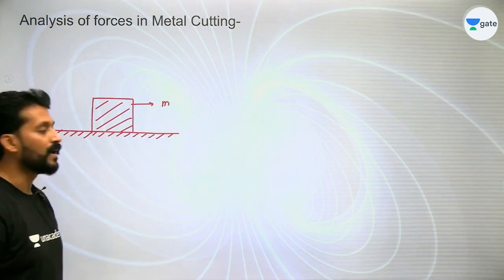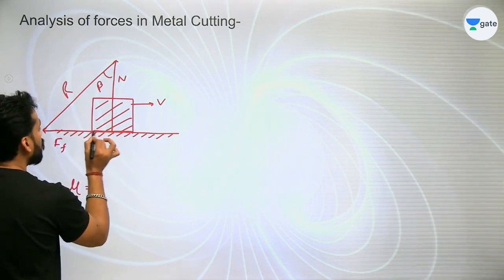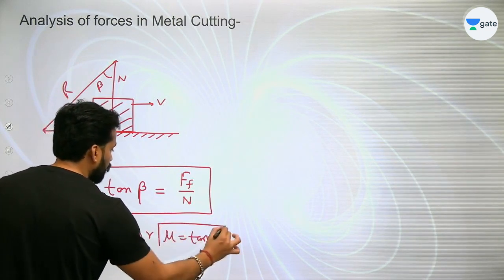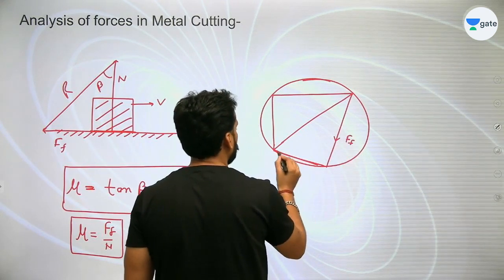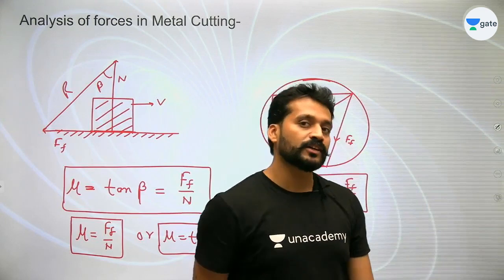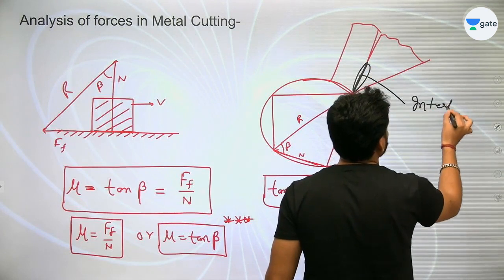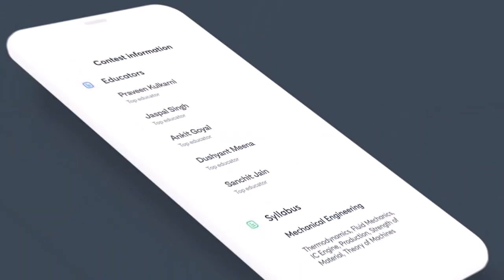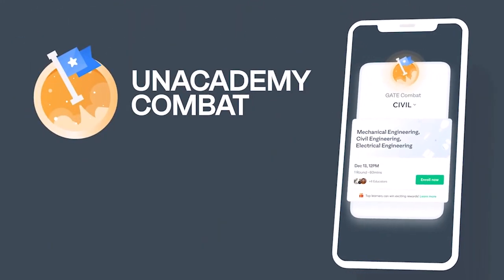Analysis Of Forces In Metal Cutting | Gaurav Babu Sir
In this session, Analysis Of Forces In Metal Cutting is discussed by Gaurav Babu. Watch this video till the end to know the value of these exams and tips to crack the GATE_and_ESE exam.

🤩 Link to join the telegram group of Antim Batch GATE 2022

🙏 Welcome to Let’s Crack GATE & ESE - ME Channel, your one-stop solution for all GATE/ESE Exams 💯India’s Top Educators will be teaching you daily on this channel. We will cover the entire syllabus, strategy, updates, and notifications which will help you to crack the GATE & ESE exams 🎯

Gaurav Babu and other Top Educators take classes on Unacademy App.

Unacademy Subscription Benefits:
1. Learn from your favourite Educator
2. Dedicated DOUBT sessions
3. One Subscription, Unlimited Access
4. Real time interaction with Educators
5. You can ask doubts in live class
6. Limited students
7. Download the videos & watch offline

Get the GATE & ESE Iconic Advantage:
1. Personal Coach
2. Study Planner & Bi-weekly Reviews
3. Dedicated Doubt Clearing Space
4. Personalized Test Analysis
5. Study Booster Sessions
6. Preparatory Study Material
7. All the Unacademy Subscription Benefits